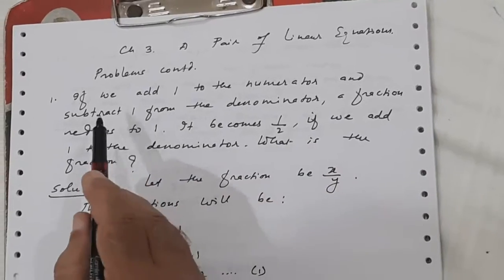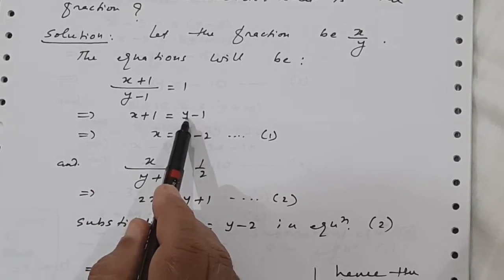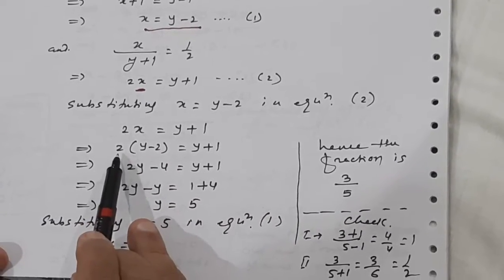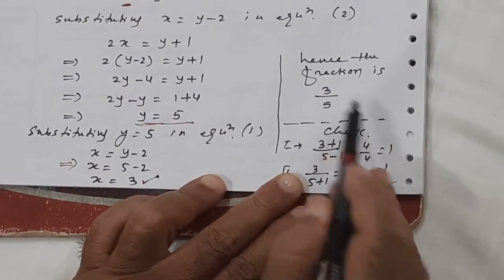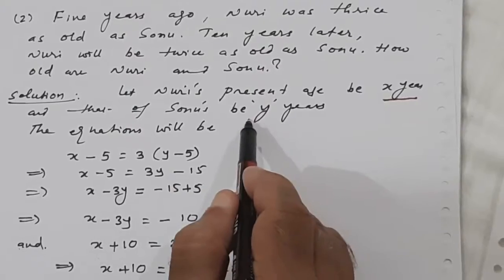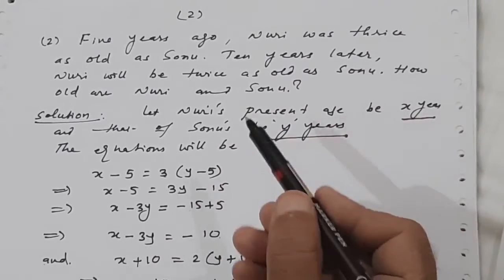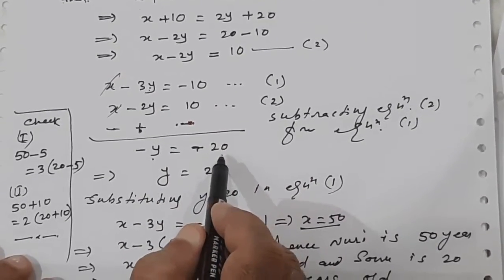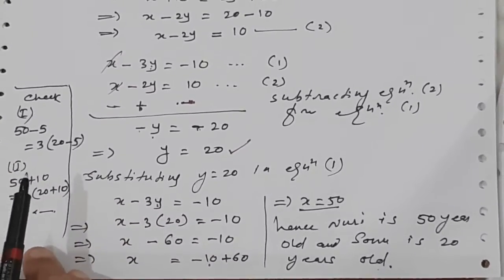Ahuja's Maths Academy.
A PAIR OF LINEAR EQUATIONS PROBLEMS CONTINUED.